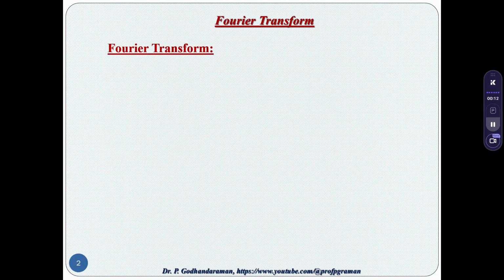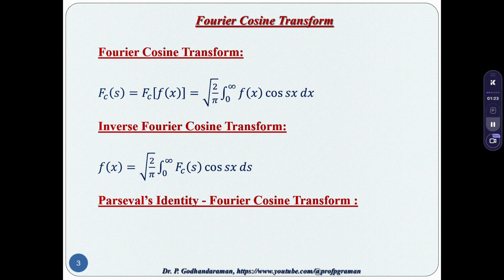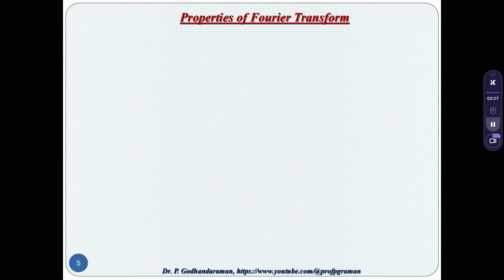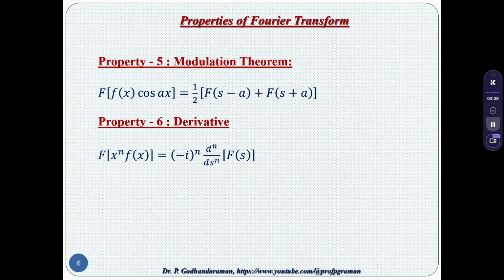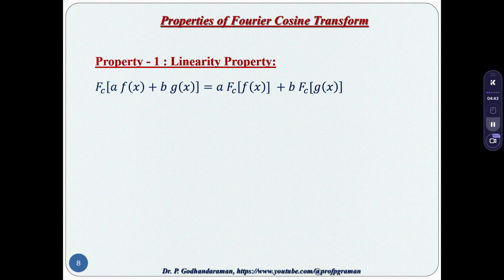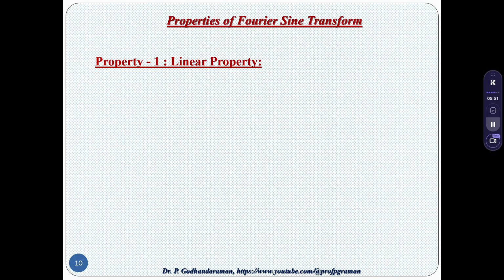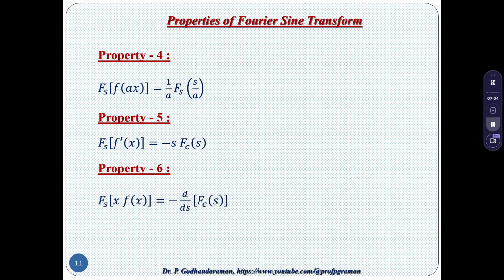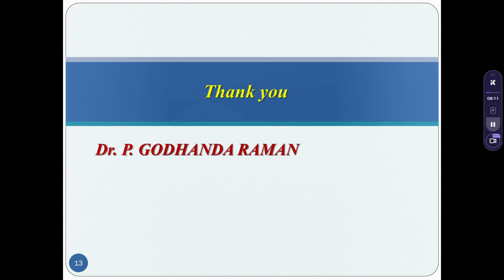1. Fourier Transform - Formula - Transform and Boundary Value Problems